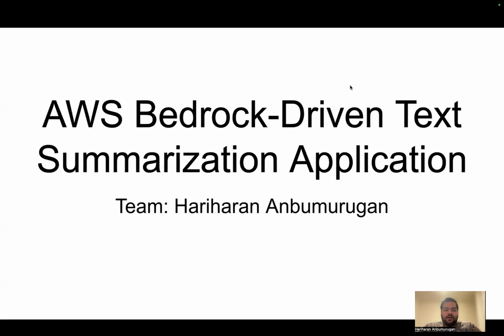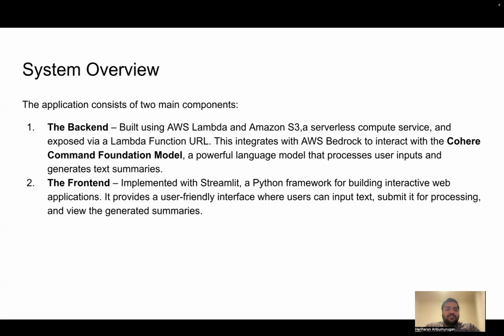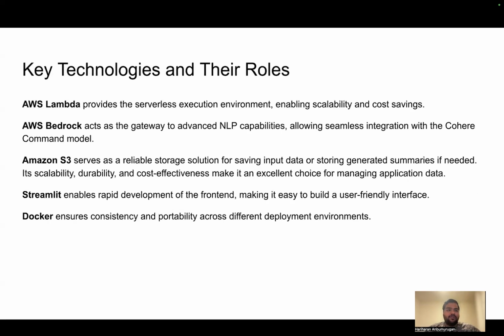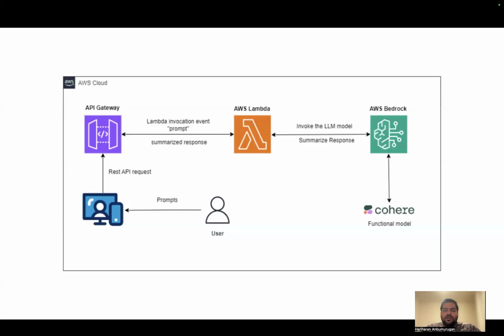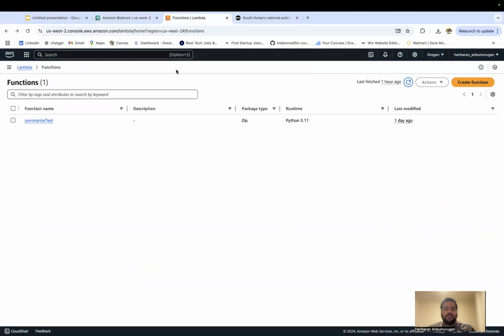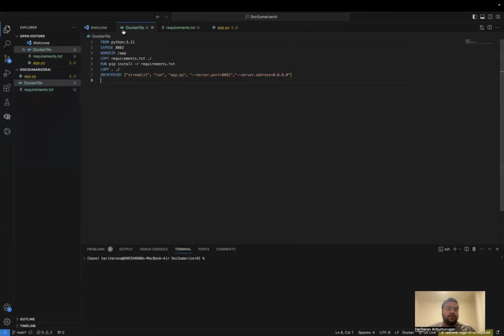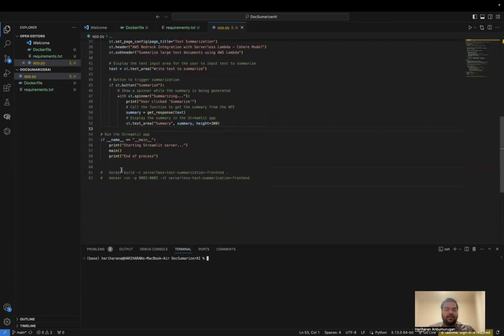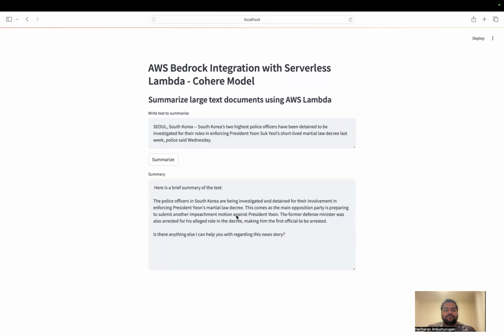AWS Lambda Text Summarization with Cohere Model Integration